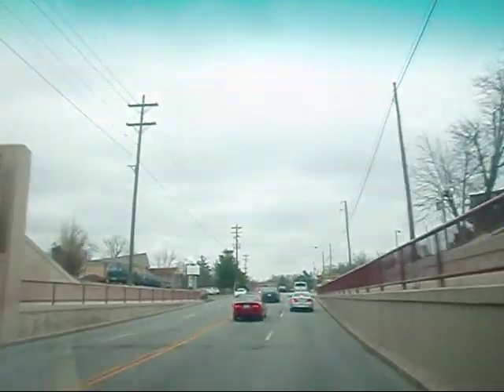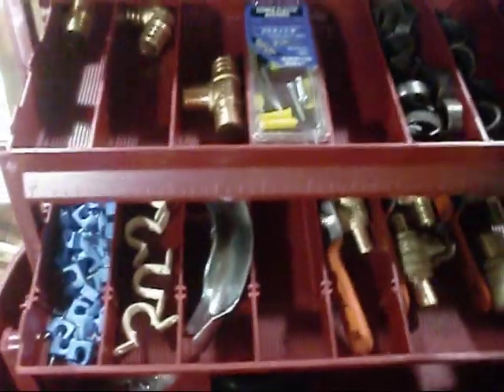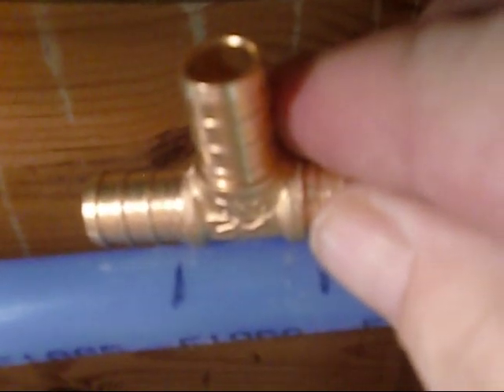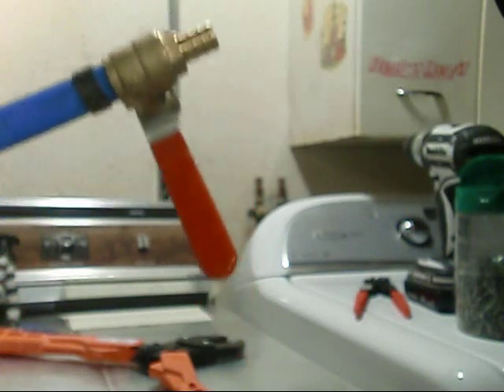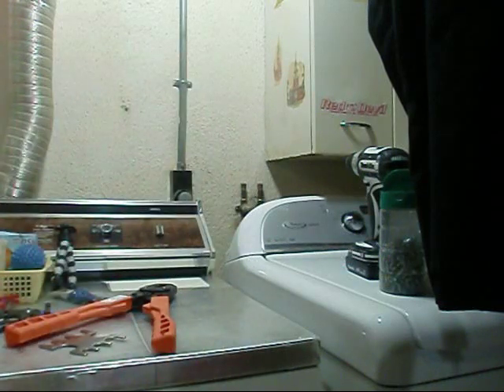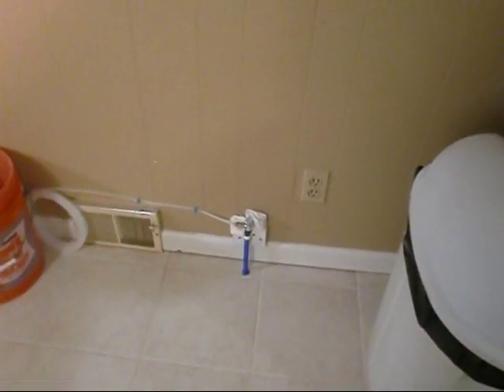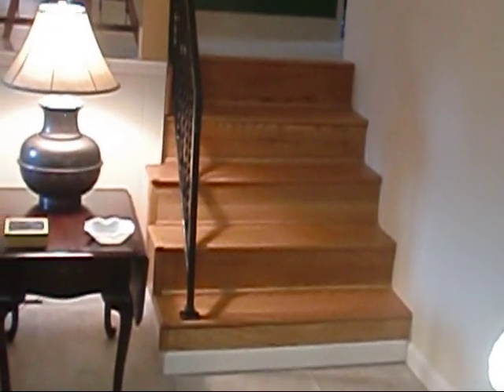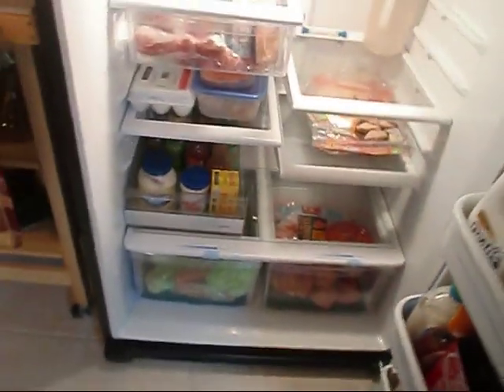Plumbing Installation of PEX Waterline | Rochester Heating & Air Louisville Kentucky | HVAC Service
PLEASE READ : Please Visit My Amazon Store Front for Awesome HVAC Tools at a Affordable Price Delivered Right to your Home , Every Tool in my HVAC Tool of the Day Series can Be Found Right here Simply Click the
You Don't Have to Buy Any of  the Tools I Have Featured , you Can Go to Search Bar and Find what ya Need , Add it to Your Cart  , and Check Out at NO EXTRA COST to You , and I Will Get a Small Percentage of the Sale if you Stay in my Portal while ya Shop , it would be Greatly Appreciated ... Thank You So Very MUCH my Friends  ... Fritz ...

Hey i'm Fritz Rochester , i'm a Licensed Kentucky HVAC Master Contractor with Over 25 Years of Heating and Air Field Experience !!! I Want to Welcome You All to the HVAC Tool of the Day Video Series !!! In My New Video Series I'm Goin to Be Bringing Y'all Along for a Glimpse of the HVAC Tools I Personally Use Out in the Field on HVAC Service Calls or HVAC Installations Everyday !!!
"Fritz Rochester is a Participant in the Amazon Services LLC Associates Program, an Affiliate Advertising Program Designed to Provide a Means for Me to Earn Fees by Linking to Amazon.com and Affiliated Sites."
It Costs You Nothing to Click the Amazon Link Provided and Check Out the Tool on Amazon , that we are Demonstrating in the Video !!! I Make a Percentage Earning if Tool is Purchased ...